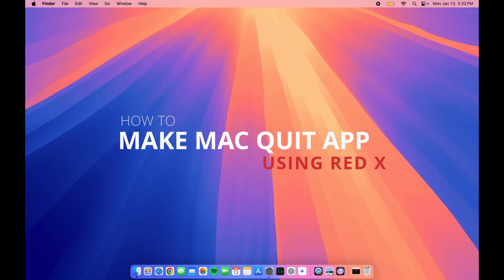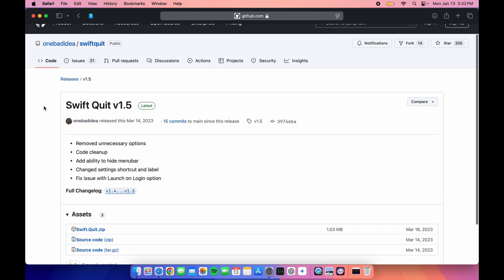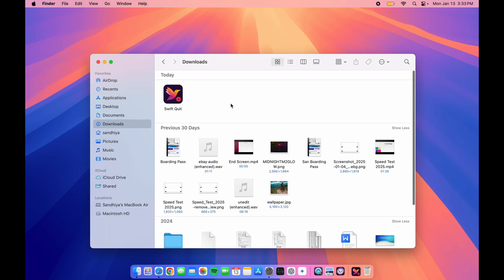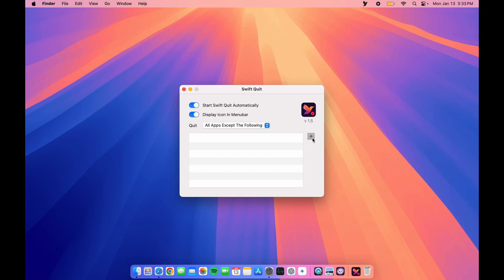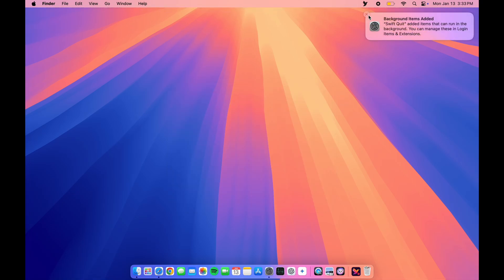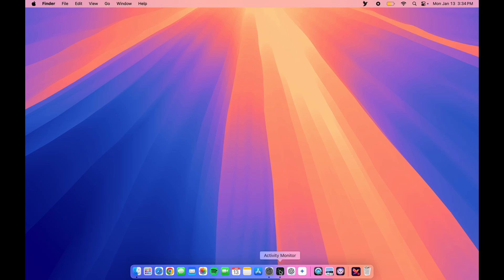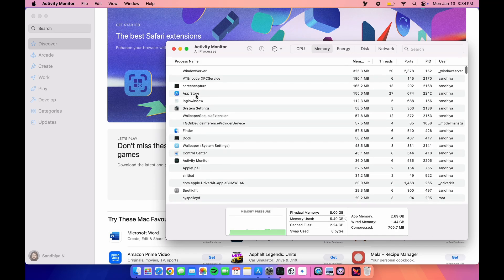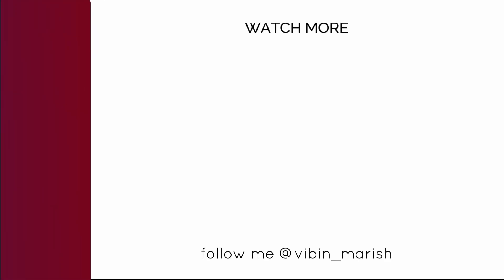How To Make Red X Button Quit App In macOS Like Windows 11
How to completely close an app by clicking on red button in mac OS.
Tutorial to make mac automatically quit apps when closing their windows (clicking the red x)